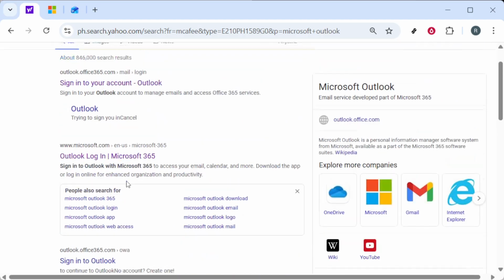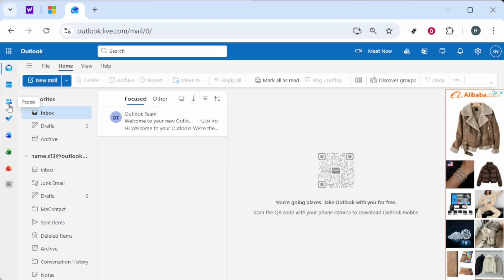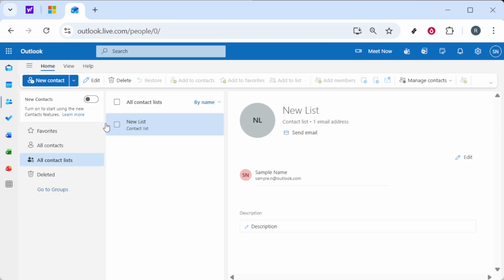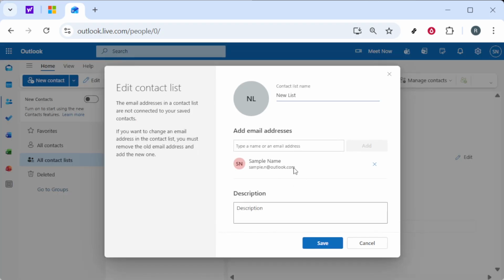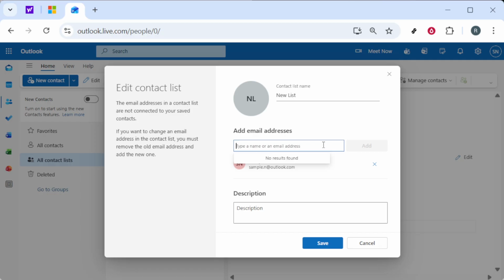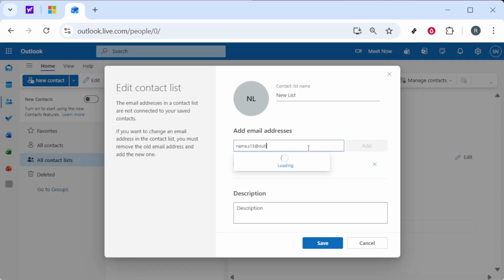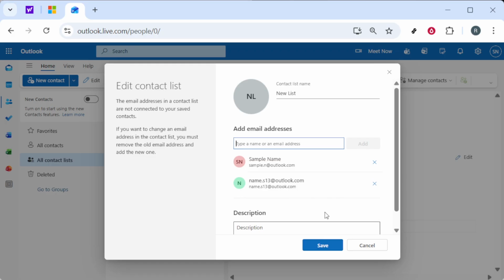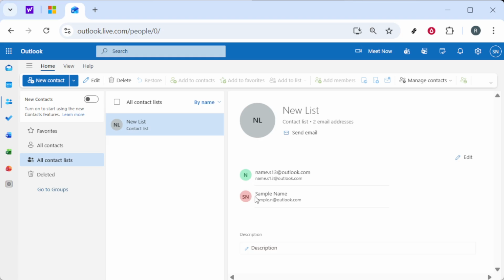How To Add A New Contact To A Contact List In Microsoft Outlook (Fast) (2025 Guide)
Need to add someone new to an existing Outlook contact group? It’s simple and fast in 2025. You can include them manually or import from your existing contacts. Follow these steps to update your contact list easily.

📇 Step 1: Go to People - Contact Groups.
👆 Step 2: Double-click the list you want to edit.
➕ Step 3: Click Add Member -  From Outlook Contacts.
🧠 Step 4: Select the person and click Add.
💾 Step 5: Save your changes to update the contact group.